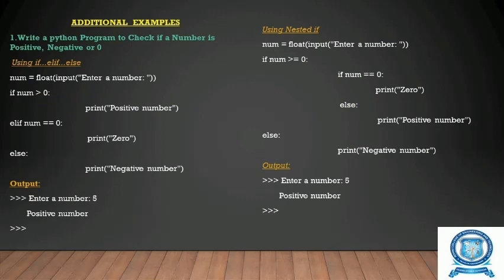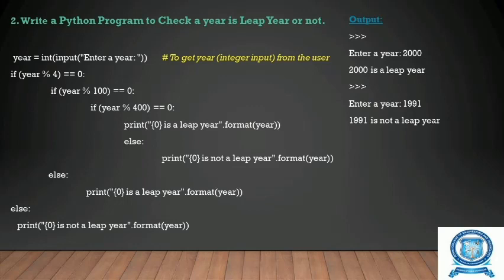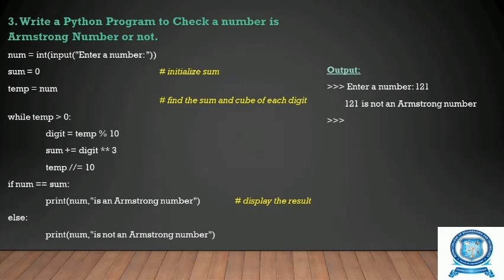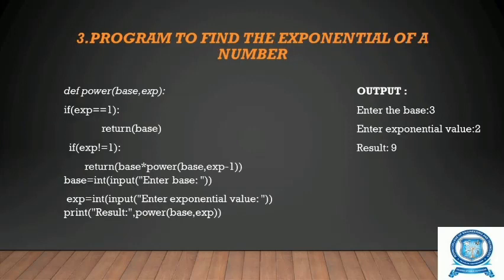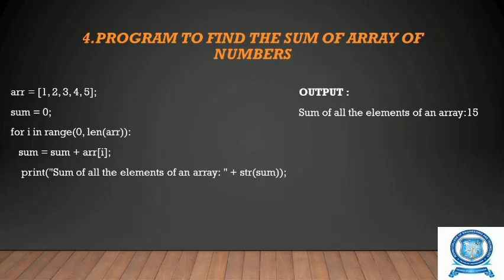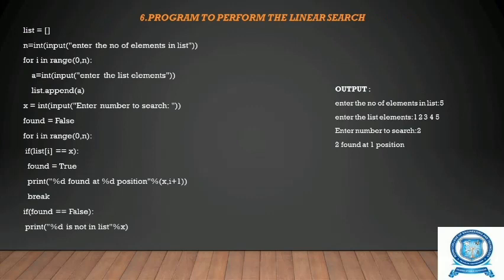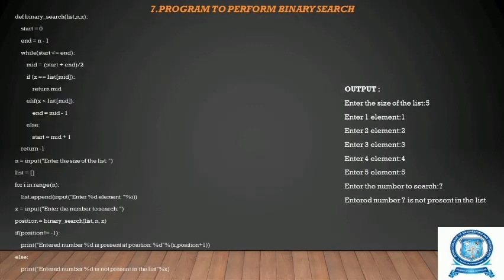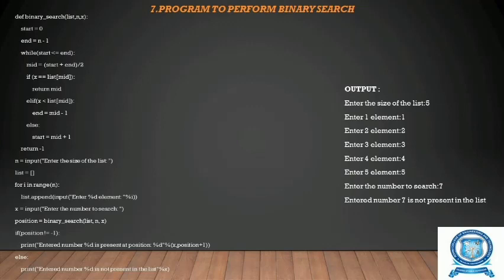Topic 6 psp 2021